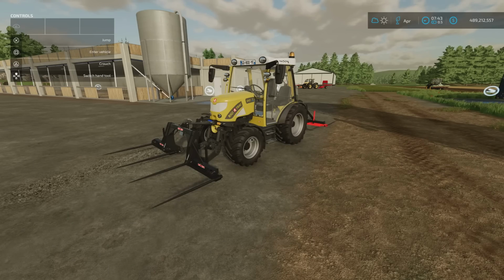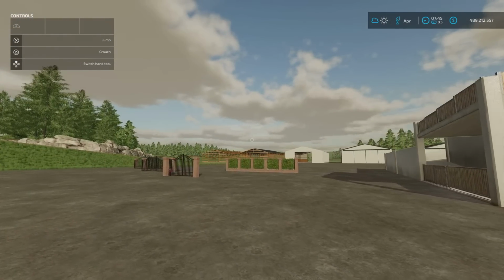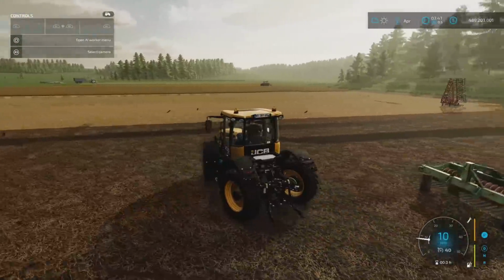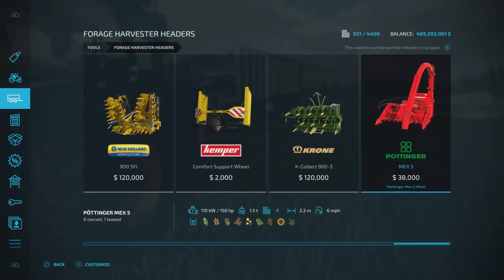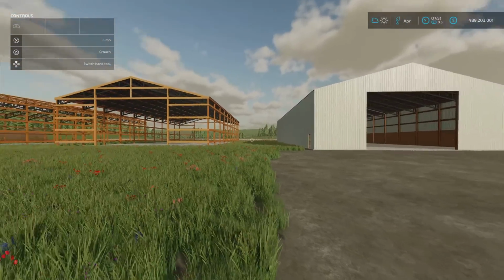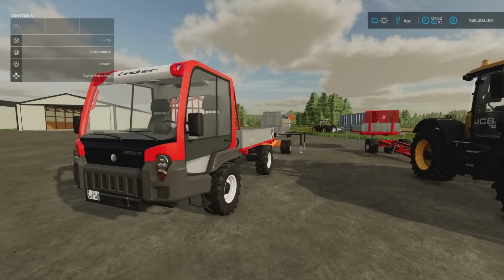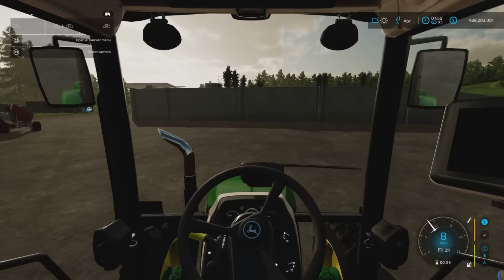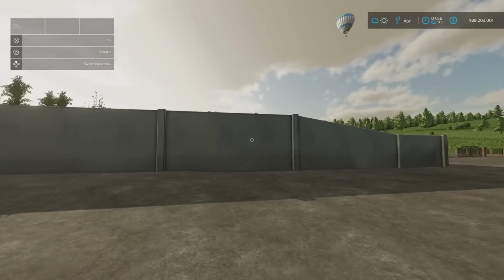FS22 | PIGGIN’ LUXURY NEW MODS! | (Review) Farming Simulator 22 | PS5 | 6th July 2022.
FS22 | PIGGIN’ LUXURY NEW MODS! | (Review) Farming Simulator 22 | PS5 | 6th July 2022. Modhub. GIANTS Software. What mods do we have? What features do they have? How do they work? How many mb to download are they? How many slots do they use? Find out with me… MrSealyp.

Mods:
Magsi 3-Point Bale Spike By: FredModding,
Modern Pigsty By: moechtegernbauer,
Brick Fence With Sliding Gates By: Tarczi007,
Lizard-Jawor By: ZimowyWojownik,
Lizard RingRoller/Old By: ABT-FrankyY,
Lizard HV By: Mat Du 55 / Nico Du 55,
Poettinger Mex 5 By: Farm Centro-Sul,
Lage Pole Barn By: FSG Modding - FSG DaVaR,
Lizard Trailer Carrier By: PeterJ,
John Deere 5080E Series By: J.AModding &
Lizard 17221 By: R.Mihail.